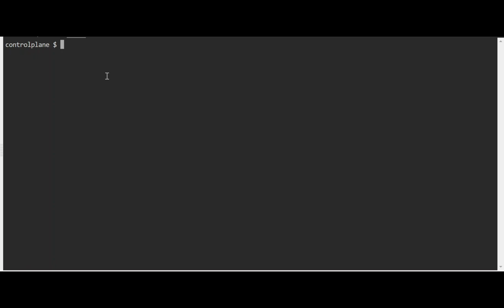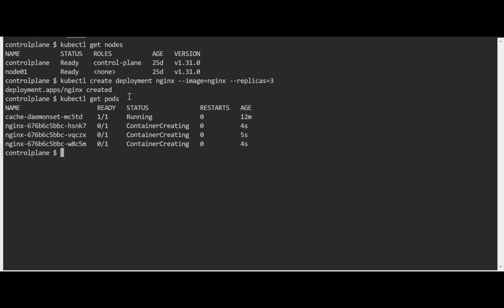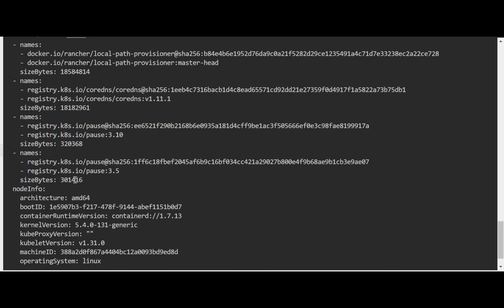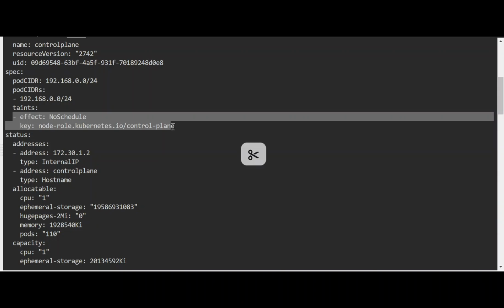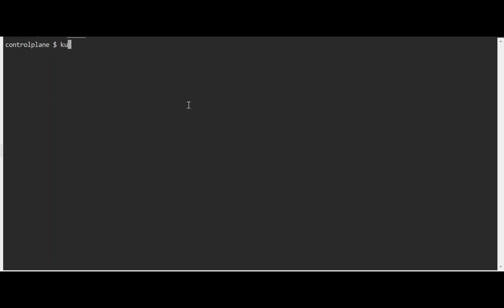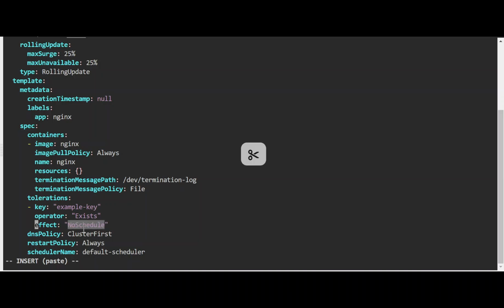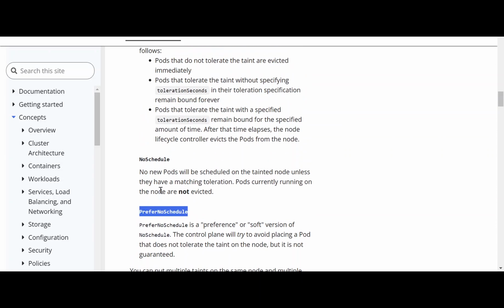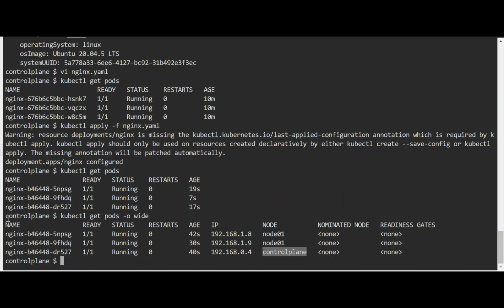Taints and Tolerations with example | Kubernetes | Kubectl | Deployment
Learn about taints and tolerations used in Kubernetes with practical example. Also, learn creating deployment using kubectl imperative commands.